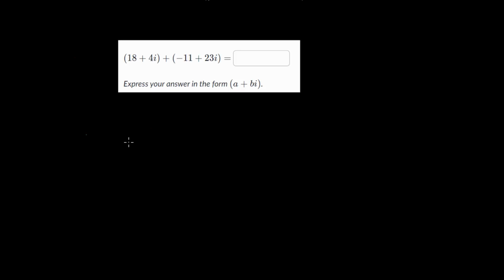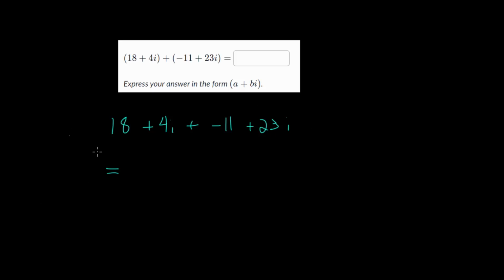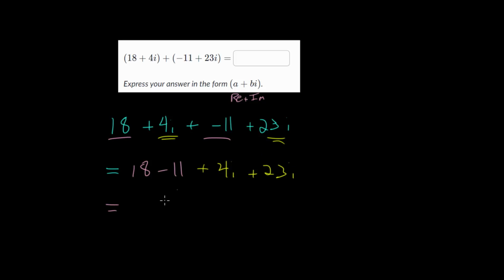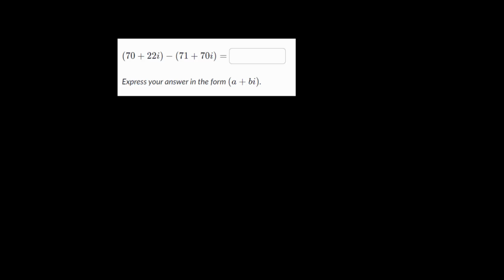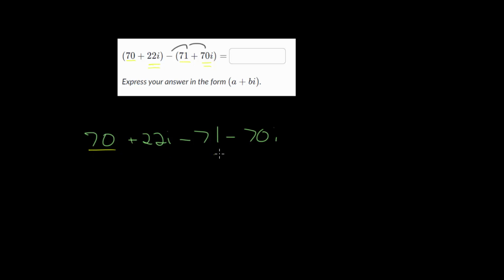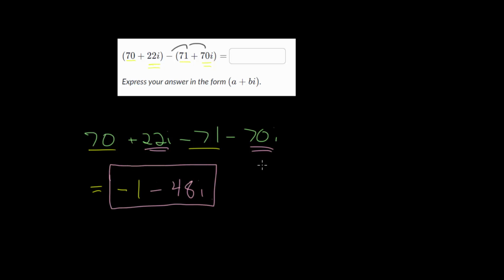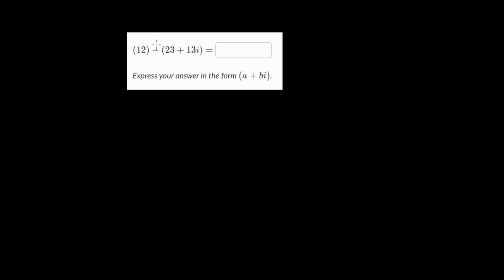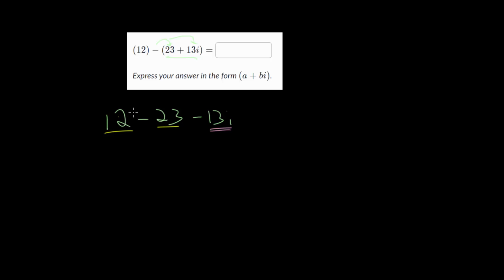Add and Subtract Complex Numbers: Practice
This video continues with the idea of adding and subtracting complex numbers by looking at several example problems from the Khan Academy exercise linked below.

The general strategy is to add or subtract the real parts and the imaginary parts of the two numbers separately. Essentially, these problems are exercises in combining like terms, where terms with i can be combined and terms without i can be combined.

Khan Academy exercises to practice:
1. Add and Subtract Complex Numbers

EulersAcademy.org